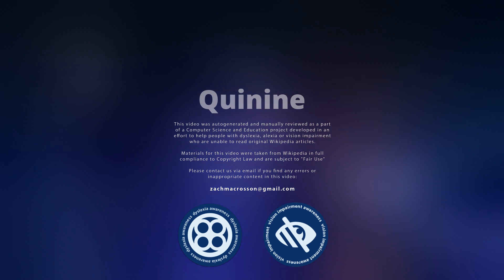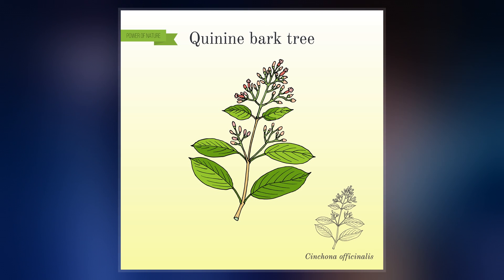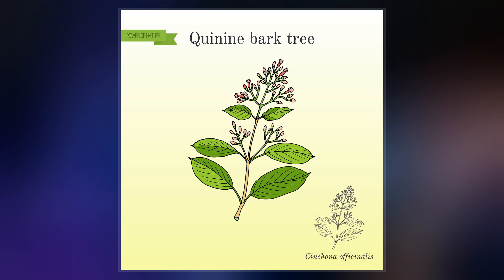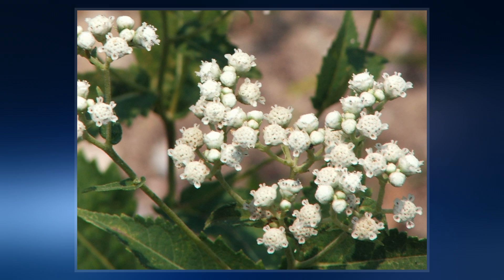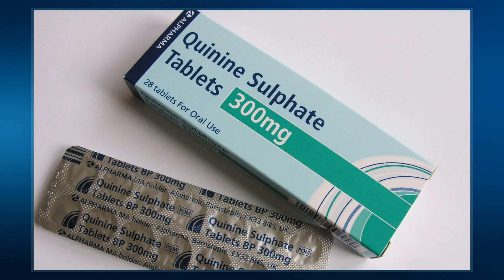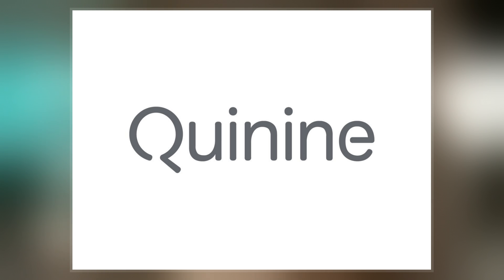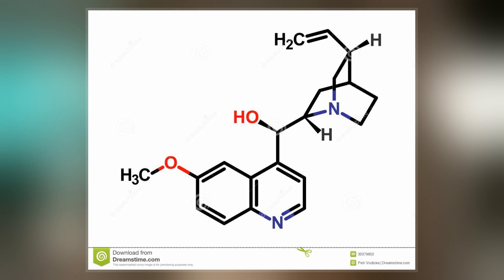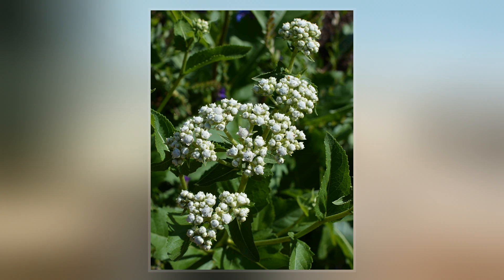Quinine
Quinine is a medication used to treat malaria and babesiosis. This includes the treatment of malaria due to Plasmodium falciparum that is resistant to chloroquine when artesunate is not available. While used for restless legs syndrome, it is not recommended for this purpose due to the risk of side effects. It can be taken by mouth or used intravenously. Malaria resistance to quinine occurs in certain areas of the world. Quinine is also the ingredient in tonic water that gives it its bitter taste.